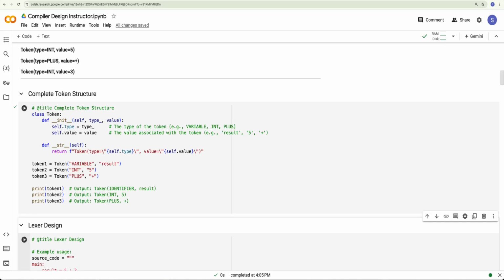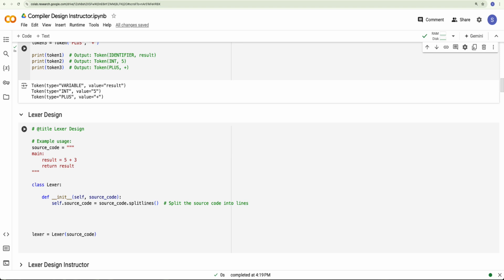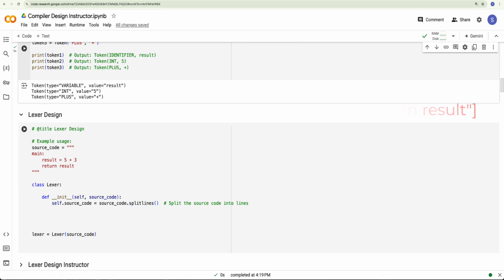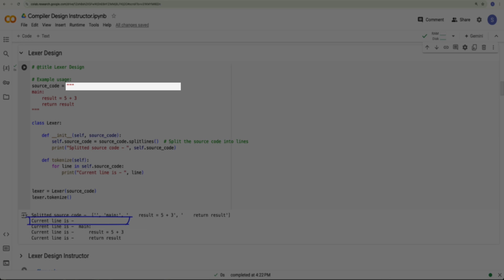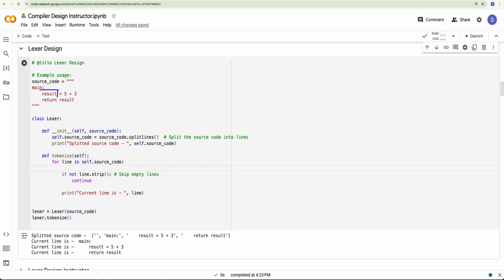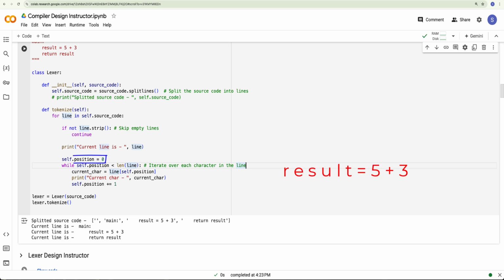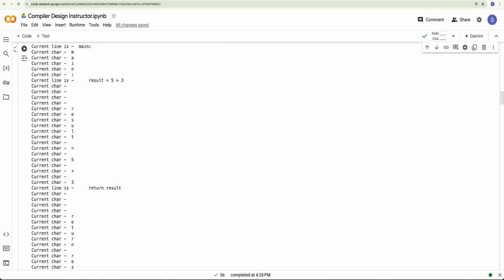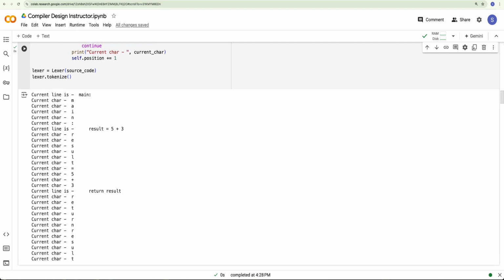Build Your Own Programming Language/Compiler In Python Part 5 (Lexer Cont'd)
In this lecture, we begin building the Lexer in Python, focusing on splitting source code into lines, iterating through each line, and handling whitespace and individual characters.